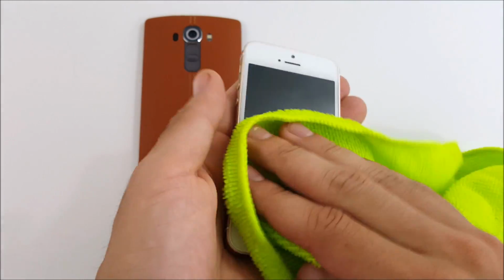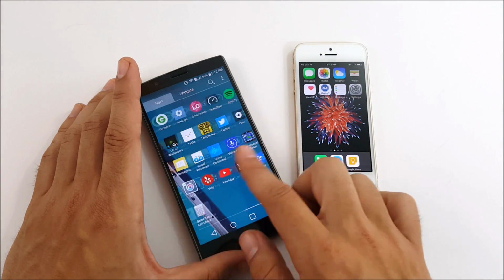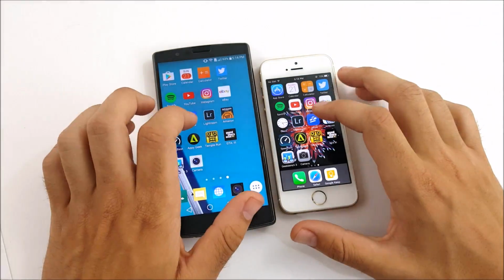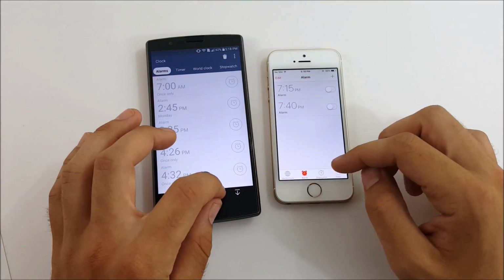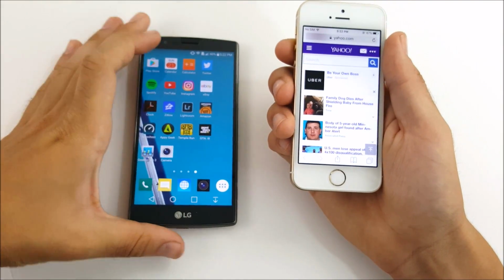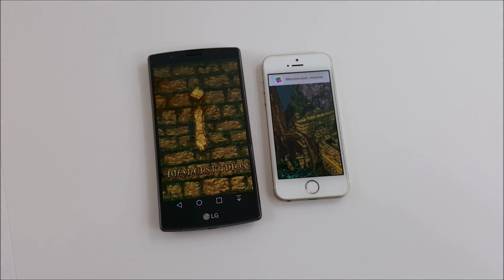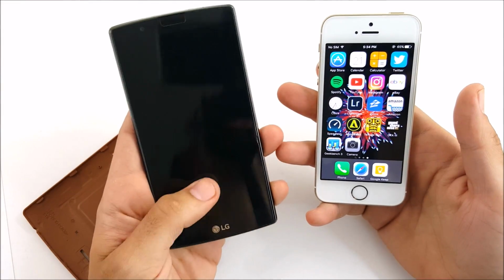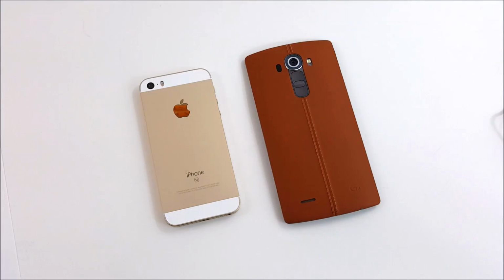iPhone SE vs LG G4: Flagship Showdown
iPhone SE vs LG G4, two great smartphones go head to head in this flagship showdown. iPhone SE is apples latest premium small smartphone. LG G4 is LG's mid 2015 beast of a smartphone. In this video we put them up against each other in a series of tests to find out which one comes out on top. The intentions of this video is to help aid you in your research to find out which device might be the right device for you when looking for your next smartphone. If you have any questions, comments, concerns, please leave them down below in the comment section. This iPhone SE vs LG G4 video is time coded so you can go to the sections that matter to you most in this video do this by visiting the time codes down below this text.

TIMESTAMP CUSTOMIZE YOUR VIEWING EXPERIENCE :P

1. Visual Aesthetics/Discussion: 0-1:23
2. Introduction what we will talk about:1:24-2:01
3. Boot up Test: 2:02-2:59
4. Software Confirmation: 3:00-3:37
5. General User Interface: 3:38-4:33
6. App Speed Test: 4:33-7:38
7. Multitasking Switch Test: 7:40-9:38
8. Browser tabs test: 9:38-11:30
9. Wifi Speed Test: 11:31-13:11
10. Gaming Test: 13:12-14:54
11. Battery Discussion: 14:55-16:11
12. Camera: 16:15-18:18

Music Credits